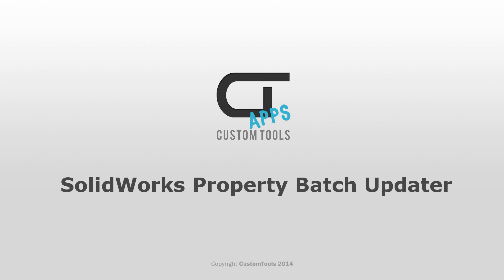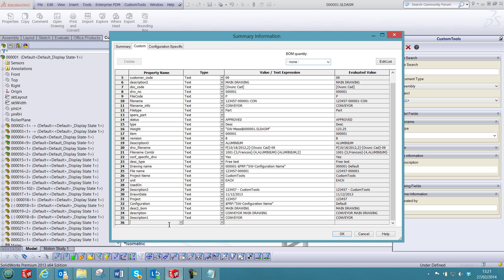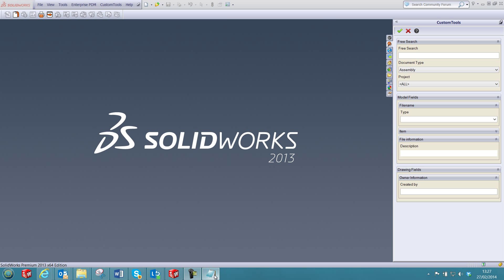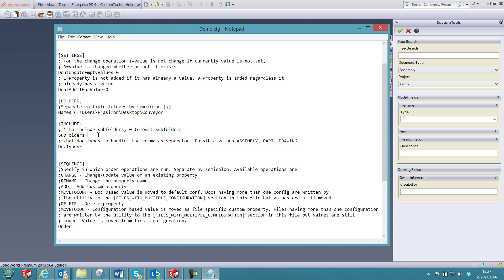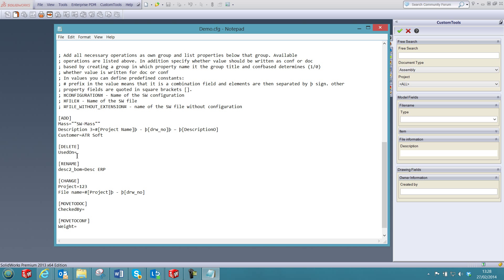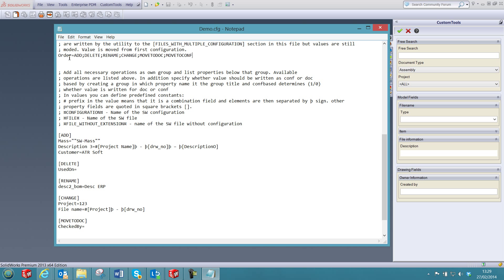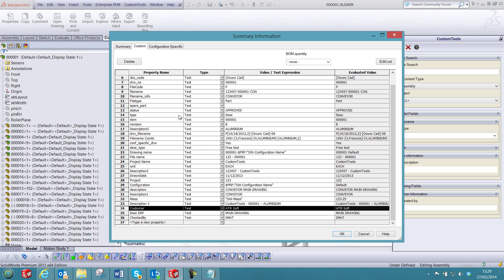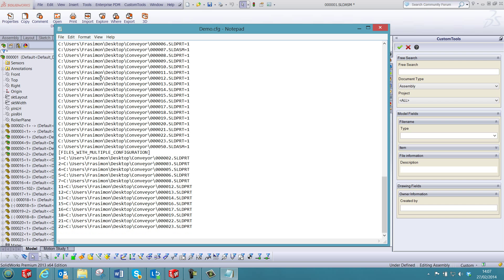SolidWorks Property Batch Updater - CT Apps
Change/update value of an existing SolidWorks properties
Add/Move/Delete properties